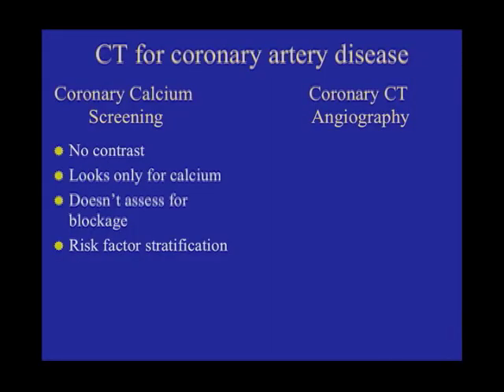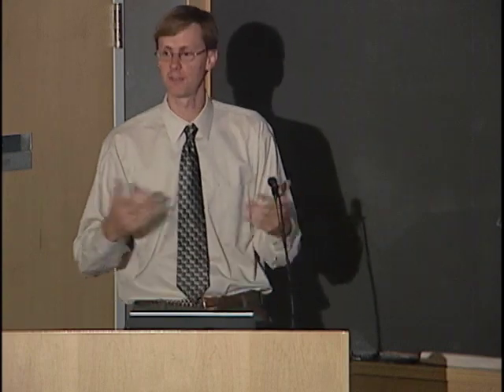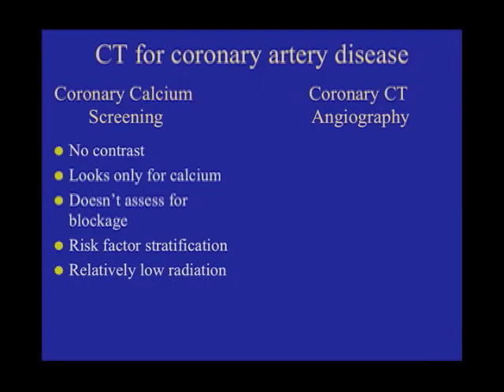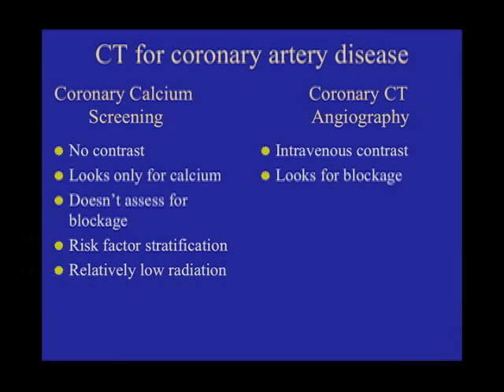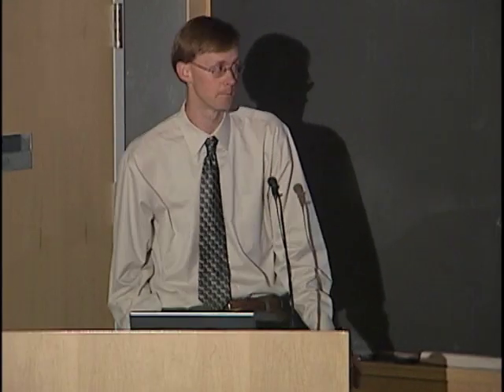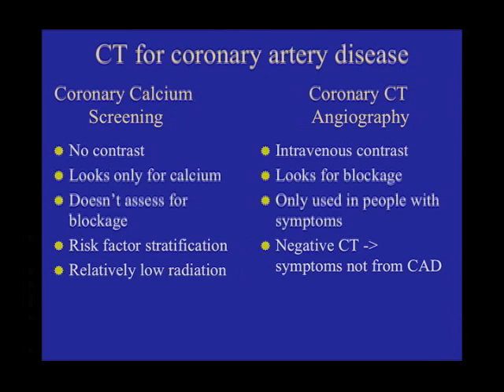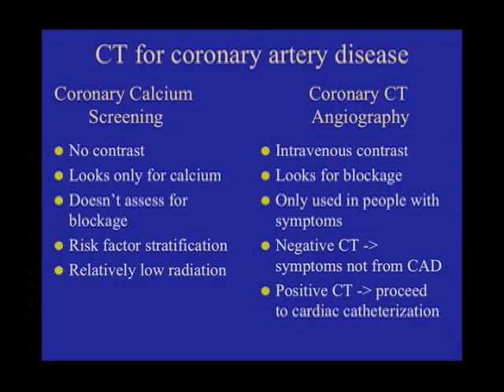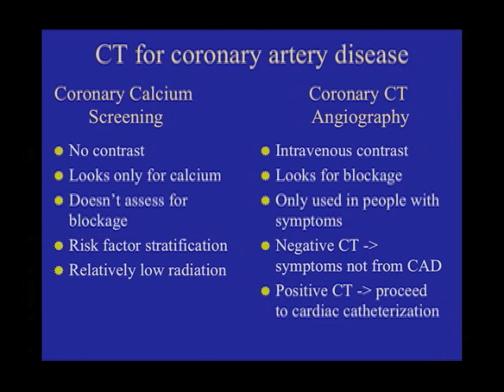UCSF Radiology: CT Scans for Coronary Artery Disease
UCSF Radiologist Dr Brett Elicker describes how calcium scoring and angiography CT scans work together to diagnose coronary artery disease.